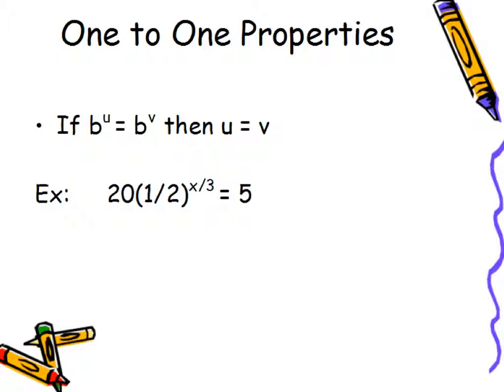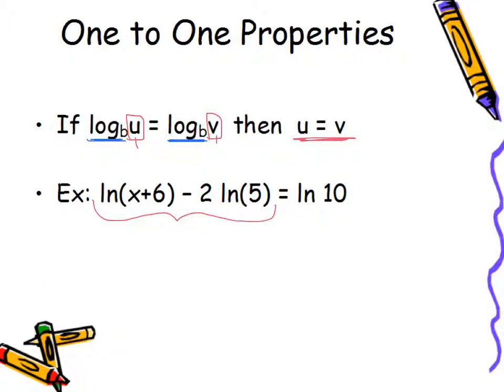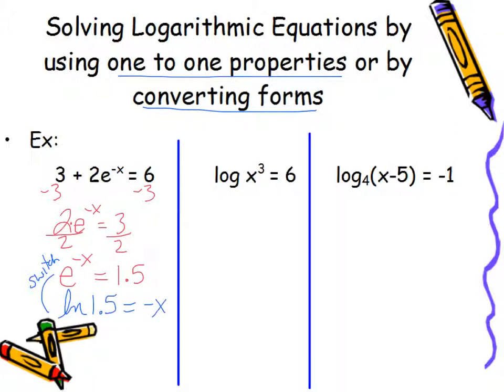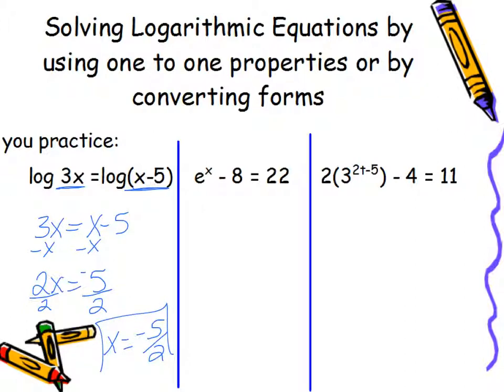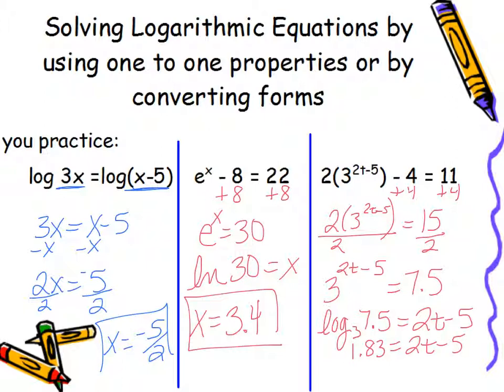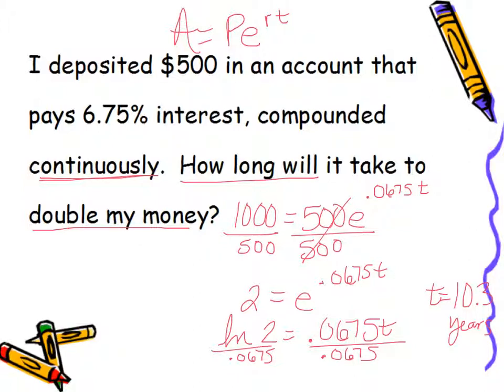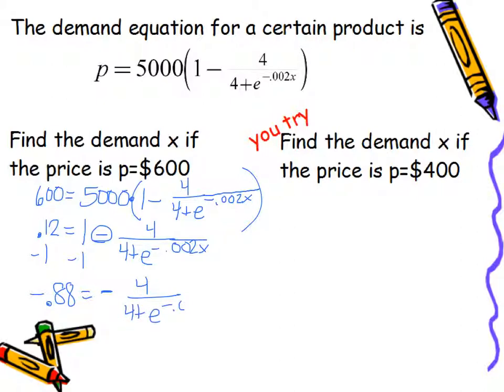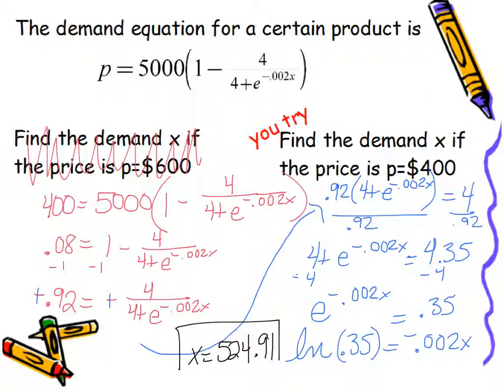College Alg - 3.4 Exponential and Logarithmic Equations